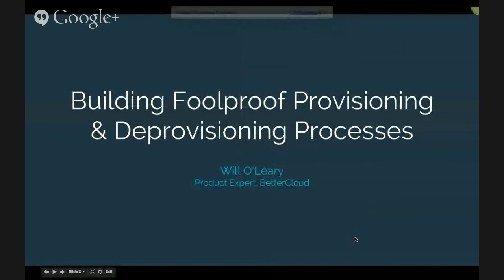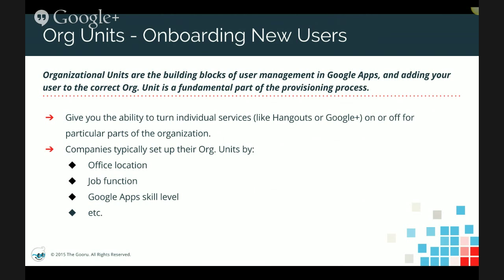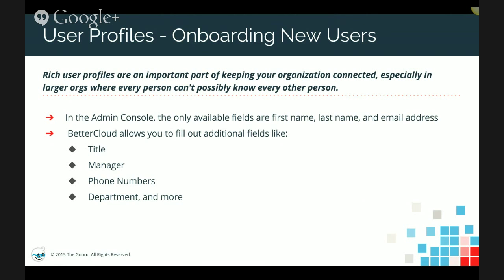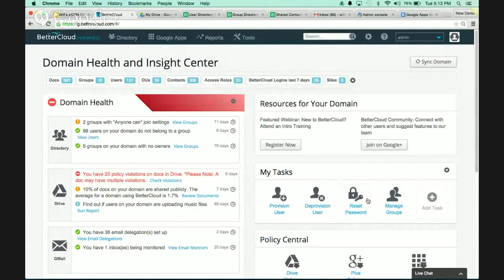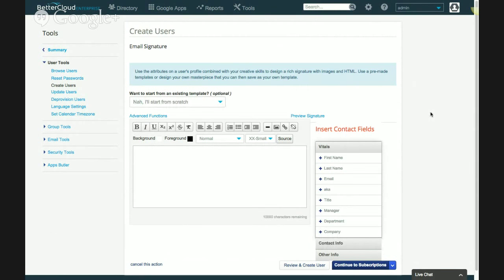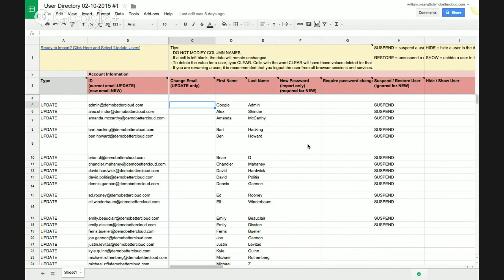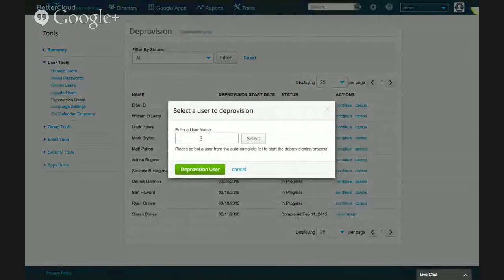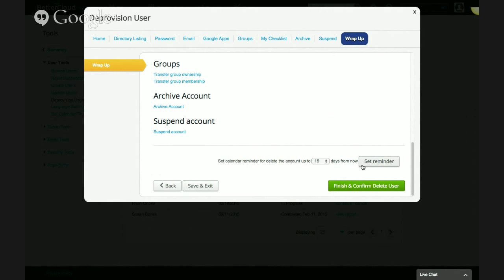5 Steps To Foolproof Provisioning & Deprovisioning Processes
For many admins,  one of their most frequent tasks is provisioning new accounts. Every organization has a different definition of  what goes into "provisioning" a new account and with repetitive tasks that are central to business continuity, the chance of human error and lost productivity is high.

Deprovisioning can prove to have even larger issues. Without a smooth process in place, many organizations risk data loss stemming from account deletion, resulting in orphaned assets and wasted dollars on unused accounts.

Will O'Leary from BetterCloud teaches you how to take back control, save time, and mediate risk with proper provisioning and deprovisioning processes.